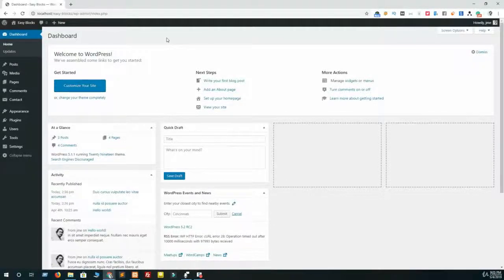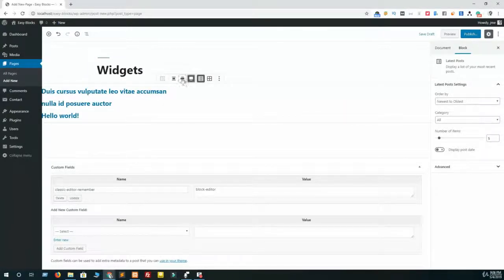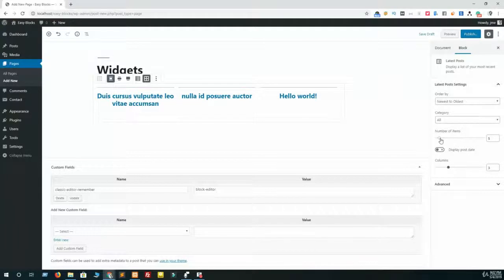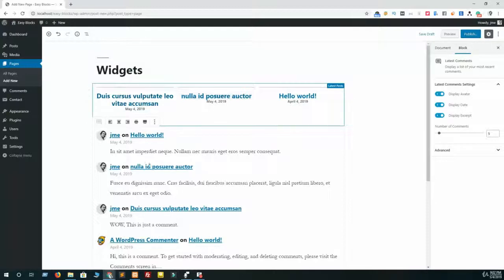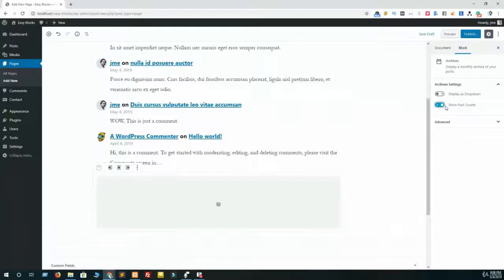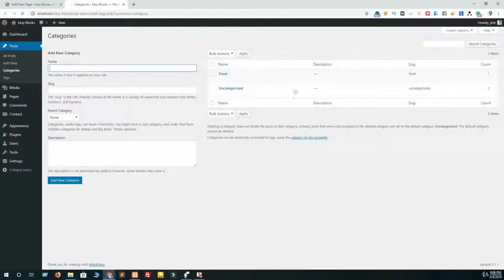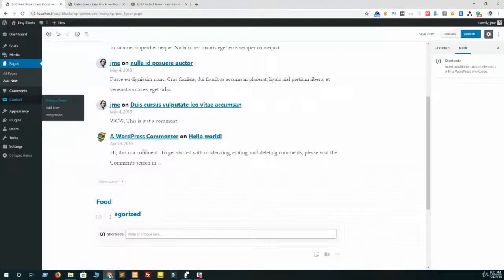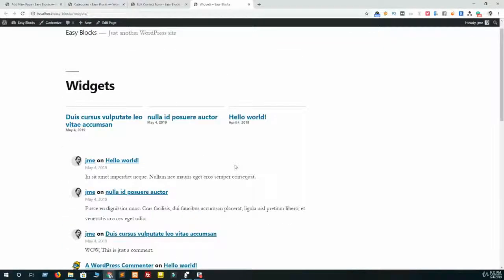Gutenberg Widget Blocks Tutorial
Widget's are the most important section for any WordPress Website. You can place sort-codes, recent post, recent comments, etc with this section.